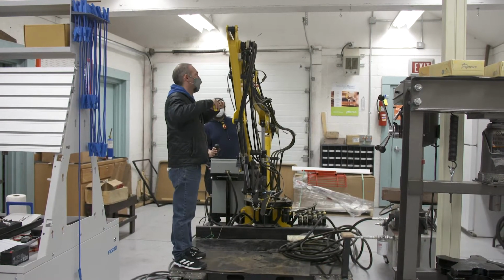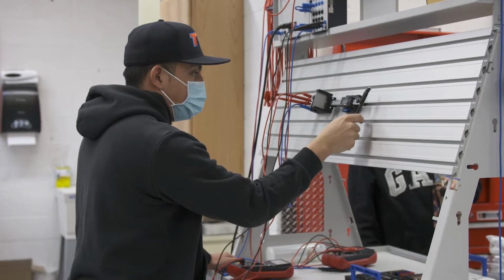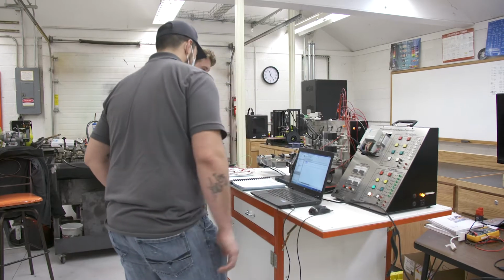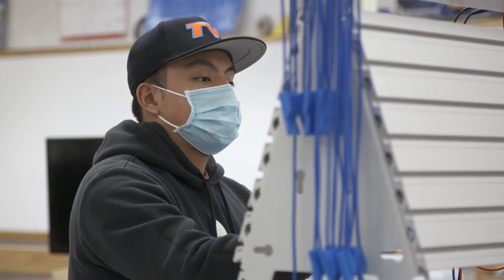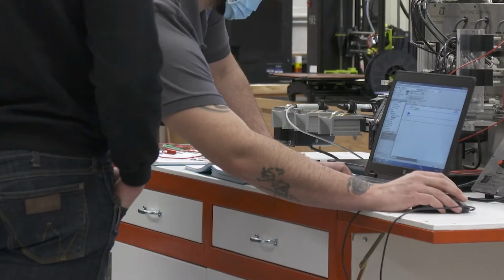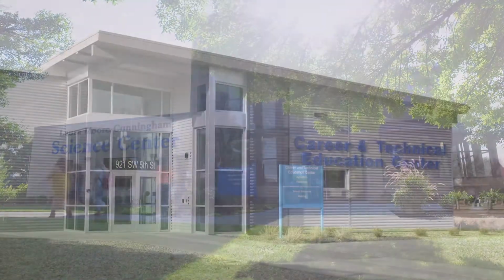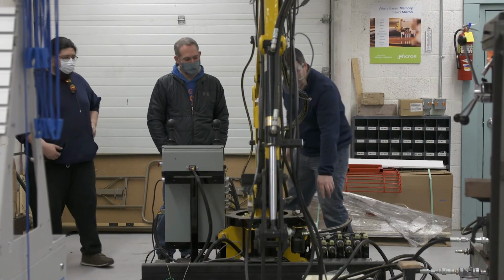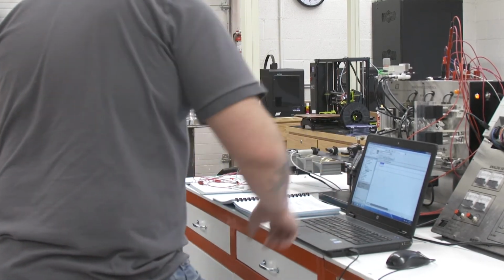TVCC Industrial Manufacturing & Control Systems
Learn more about the IMAC program at TVCC and hear from students about their experience.

Treasure Valley Community College does not discriminate on the basis of race, color, sex, marital status, sexual orientation, religion, national origin, age or disability in any educational programs, activities or employment. Persons having questions about equal opportunity and nondiscrimination should contact the Human Resources Director located in PAC 105, email or call or TTY . Treasure Valley Community College is an equal opportunity educator and employer.